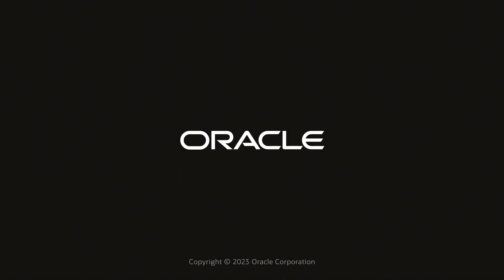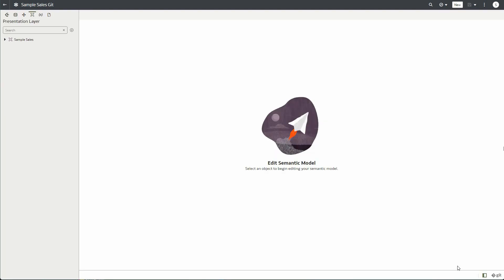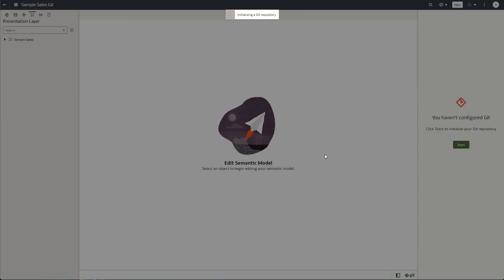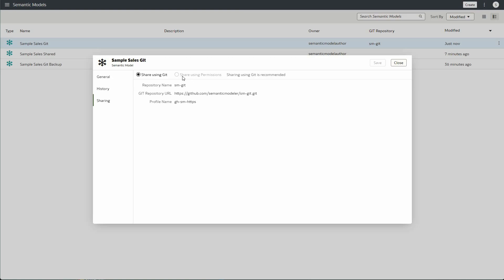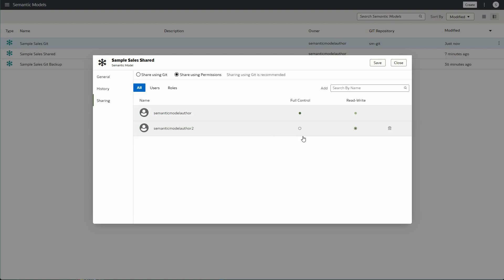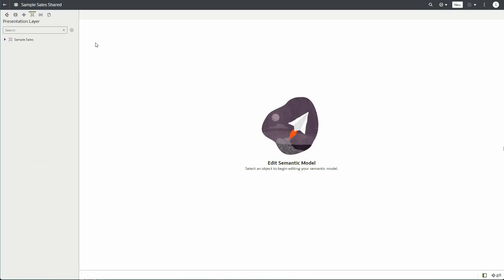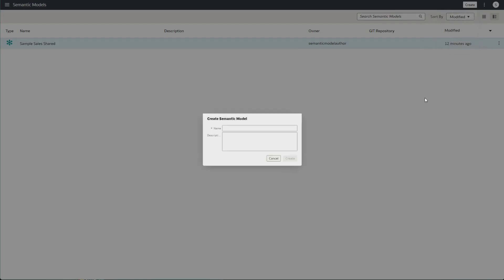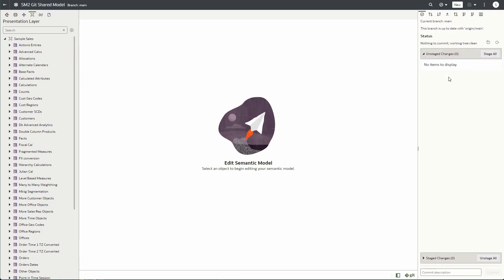Collaborative Development for Oracle Analytics Semantic Layers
This video shows how to share and collaborate on design of Semantic Layers in Oracle Analytics. This capability is part of the Oracle Analytics July 2023 update. A playlist of more of the new features coming with July 2023 update is available